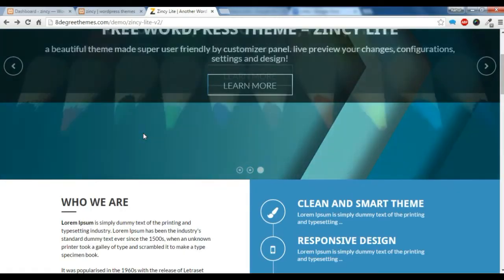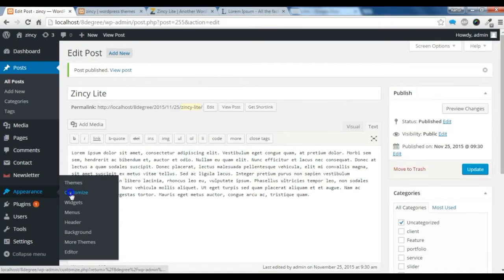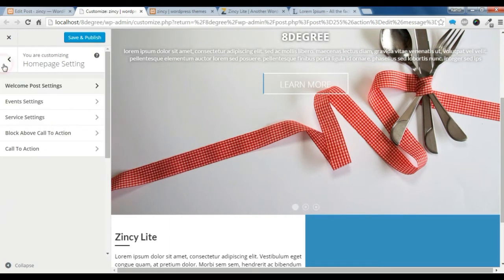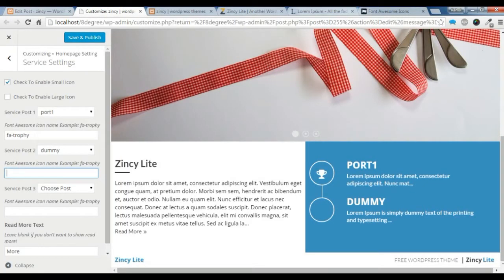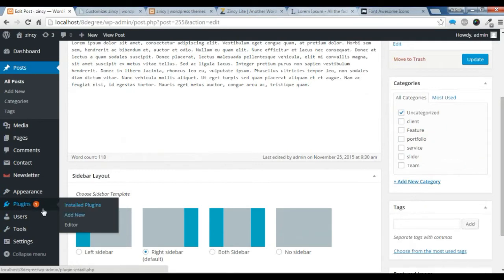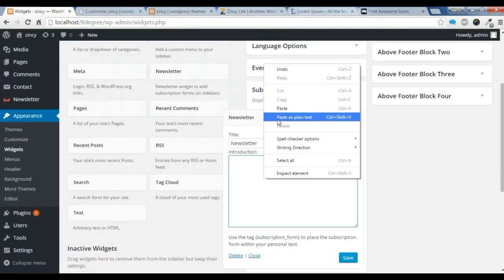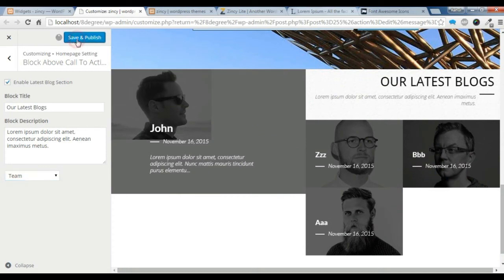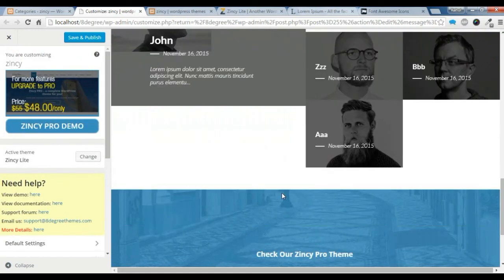Zincy Lite - How to create all the section in Home Page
Zincy lite is a powerful & feature-rich business theme. It comes up with customizer panel which allows you to live preview your changes, configurations, settings and design!

6 premium WordPress themes well suited for all sort of websites. Professional, well coded and highly configurable themes for you.

45+ premium WordPress plugins of many different types. High user ratings, great quality and best sellers in CodeCanyon marketplace.

8Degree Themes offers 15+ free WordPress themes and 16+ premium WordPress themes  carefully crafted with creativity.